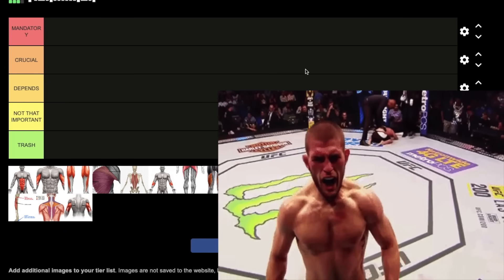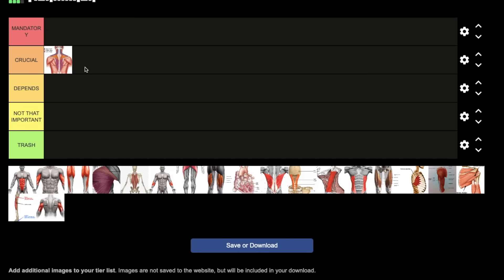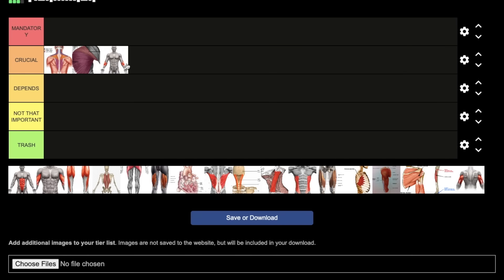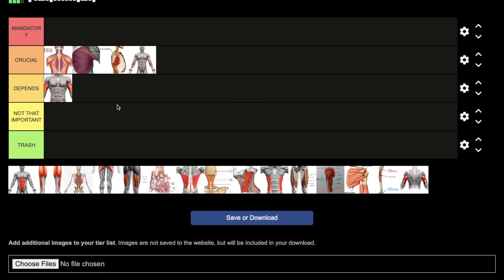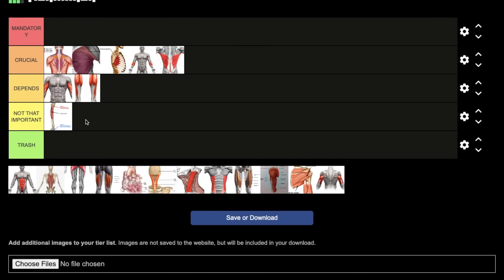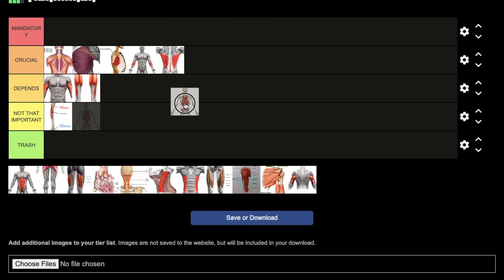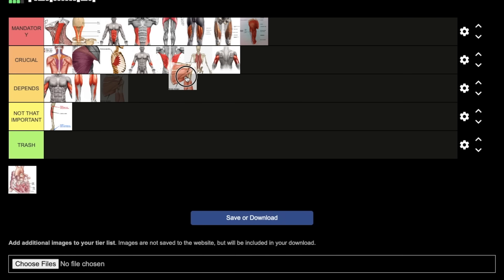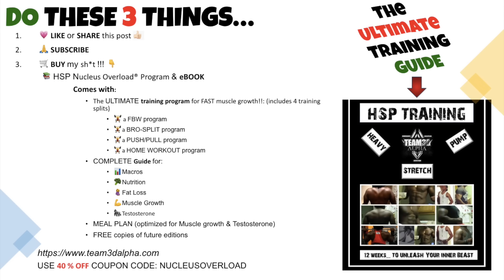20 Most Important Muscles For Fighting (Science Based Tier List)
Ranking the most important muscles for fighting & combat sports (boxing, MMA, wrestling etc.).

🤵🏻CEO of Team3DAlpha, Creator of Nucleus Overload® and HSP Training™.

⌚TIMESTAMPS
0:00 Intro
0:12 Criteria (power, speed, endurance, agility, strength etc.)
0:28 Traps (Trapezius)
1:00 The Importance of intimidation
1:22 Chest
1:48 Forearms
2:47 Serratus anterior
3:11 Biceps
4:10 Calves
4:30 Power vs muscle size
5:15 Back (lats)
5:43 Tibia
6:09 Erector Spinae (spinal erectors)
6:20 Abs, Obliques & core
7:42 Glutes, quads, hamstrings (legs)
8:00 Why sprinters & high vertical jumpers have big glutes
9:12 Power vs muscle size, weight classes etc.
10:01 Neck (sternocleidomastoid & splenius)
10:15 Defense is greater than offense (risk management)
11:44 Shoulders
12:35 Triceps
12:54 Teres major & minor
13:05 Heart (cardio)
13:50 Conclusion & Buy my stuff

🔬CREDITS
Tier List by Joshua270820
Thumbnail by NexusSpace

📚SOURCES
PMID: 35886591
PMID: 36828318
PMID: 34474431
PMID: 30246783
PMID: 36834211
PMID: 28194734
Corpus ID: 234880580